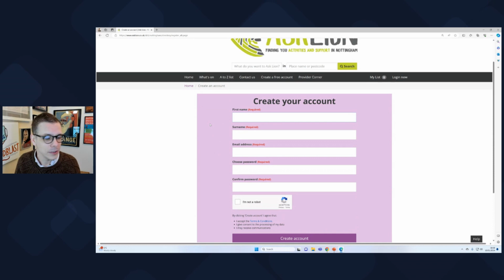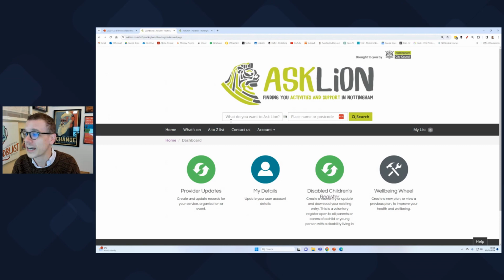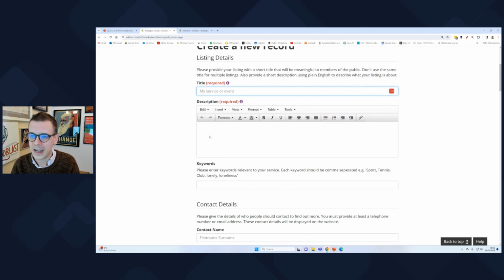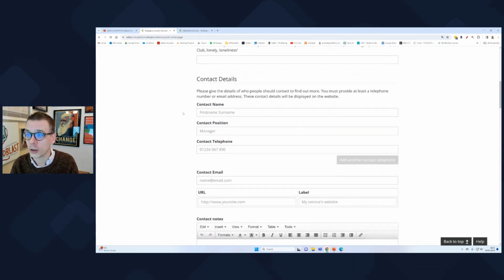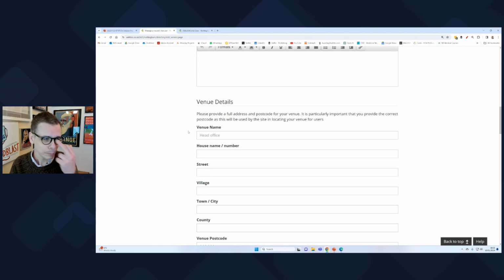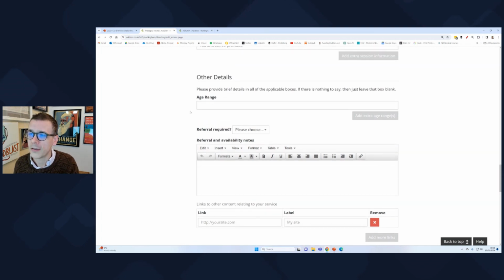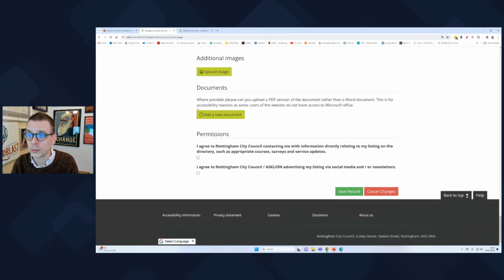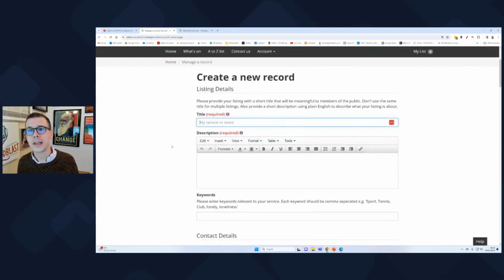How to list and register your service on AskLion.co.uk